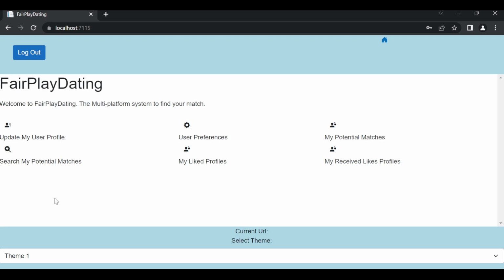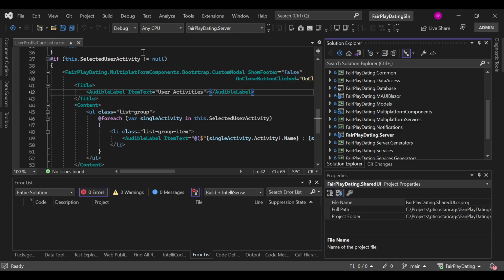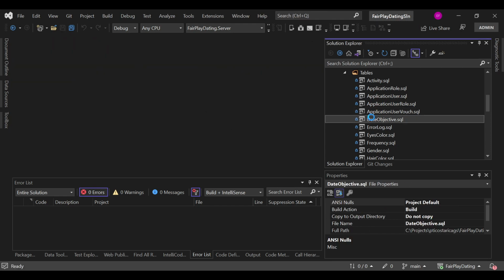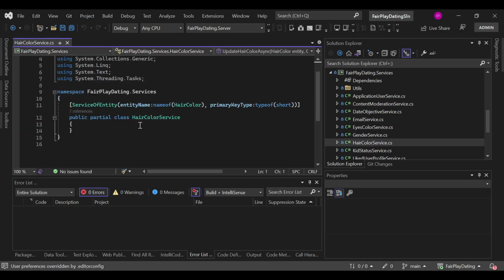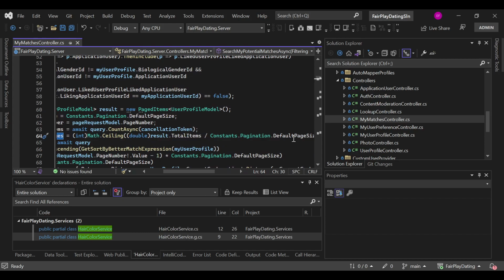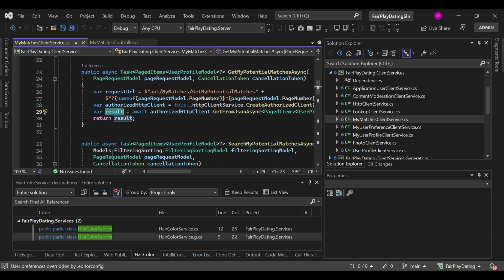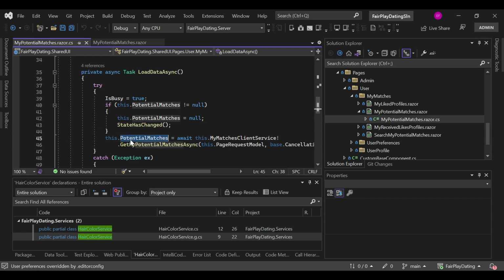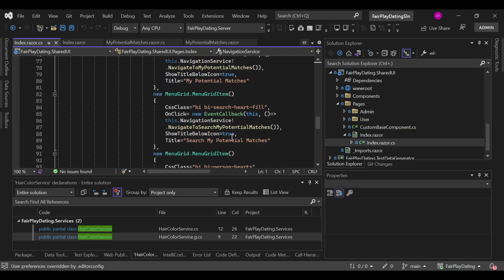Mastering Cross-Platform: Dating Apps with Blazor & .NET MAUI | Tutorial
Create Your Perfect Match: Build a Dating App with Blazor and .NET Maui! 😍 Discover the secrets to developing a cutting-edge dating application that connects people like never before. Join us on this exciting journey as we delve into the powerful combination of Blazor and .NET Maui to create a seamless user experience. 💑 From updating your profile to finding potential matches, we'll guide you through the process step by step. 🔍 Unlock the potential of this dynamic technology duo and revolutionize the dating app industry. 💥 Don't miss out on this opportunity to learn and support our free content 🙌